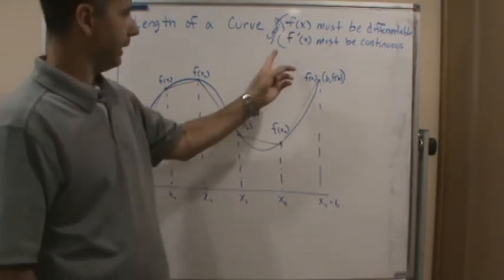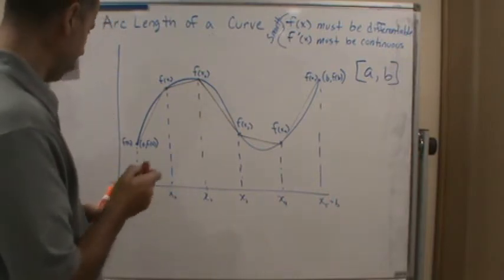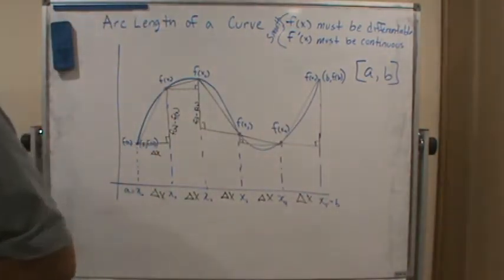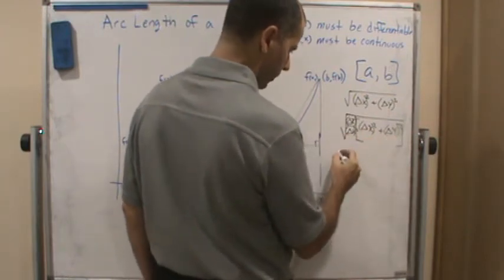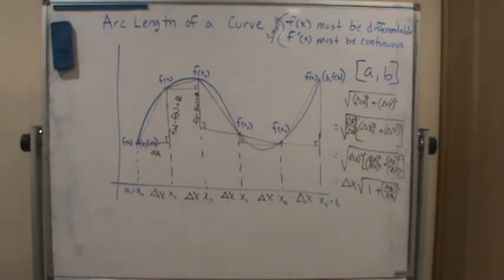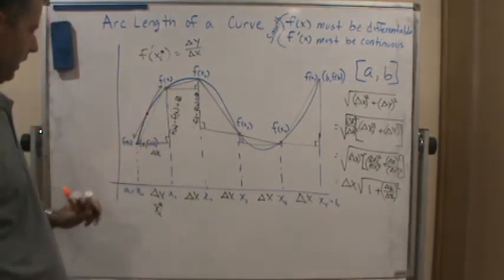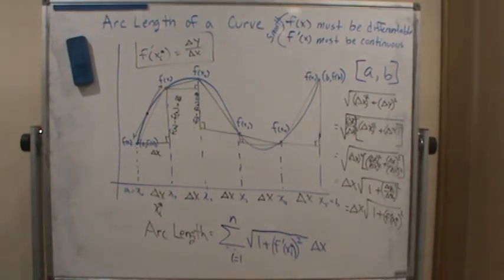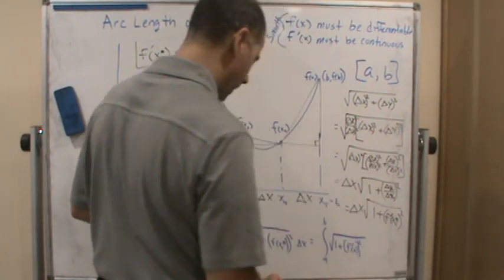Calc2 Arc Length Derivation